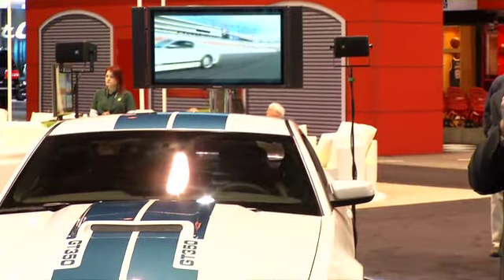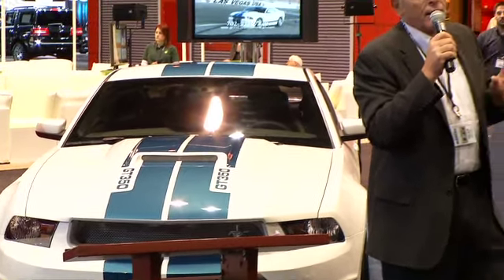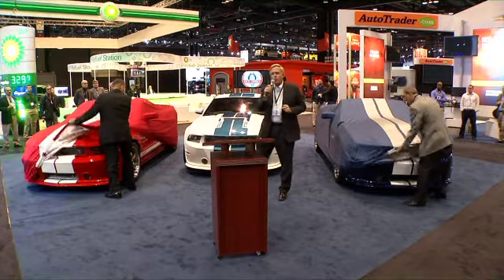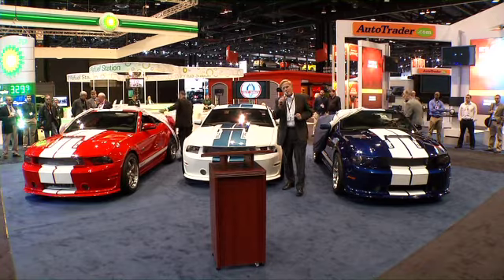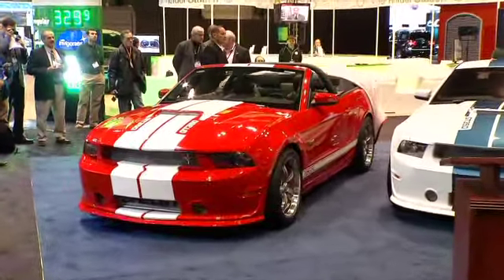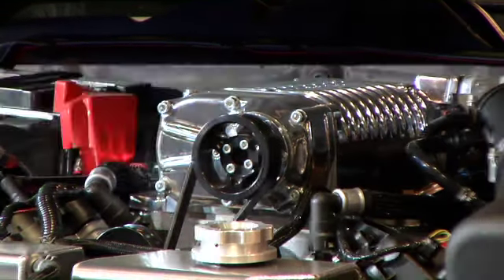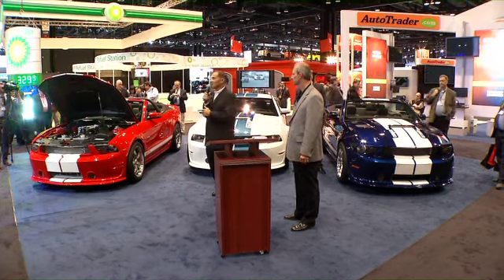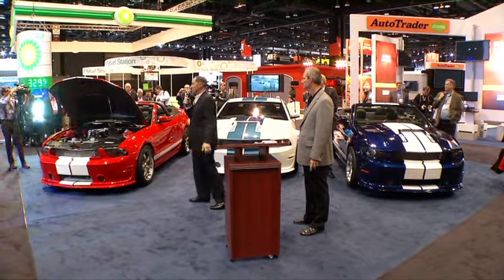2011 Shelby Press Conference at the Chicago Auto Show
Shelby introduces the 2012 Shelby GT350